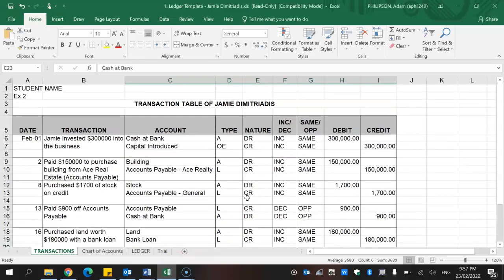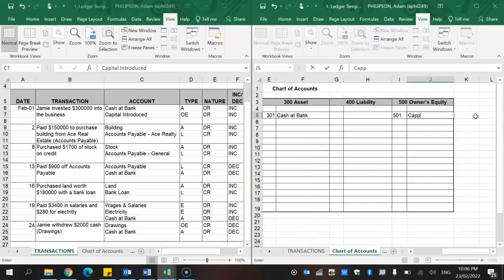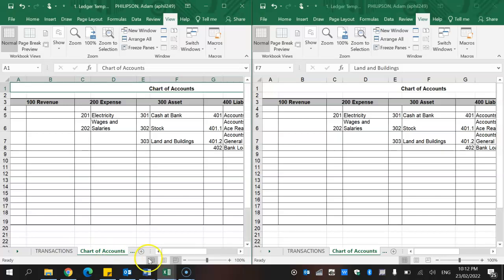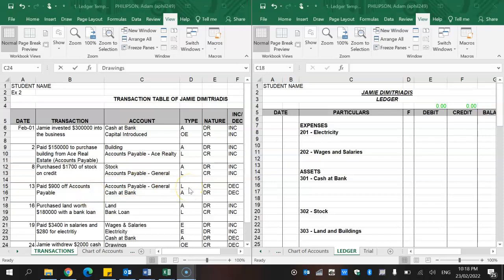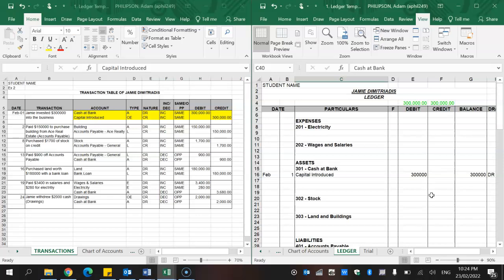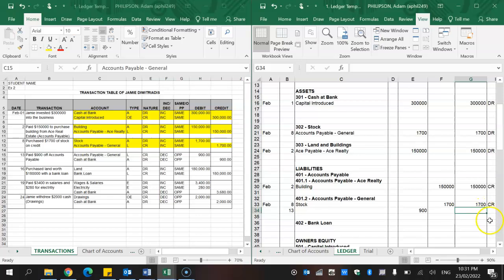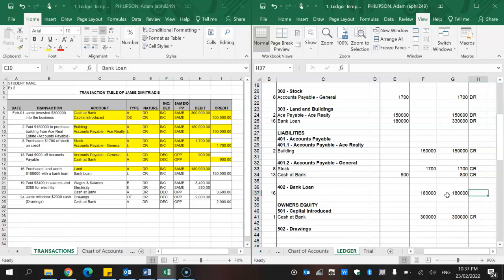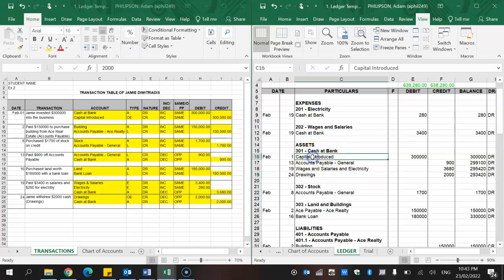10 Business Posting to the Ledger